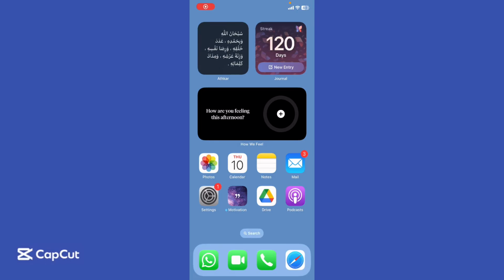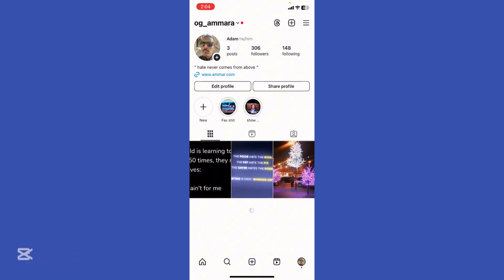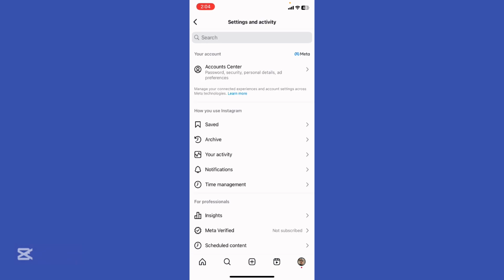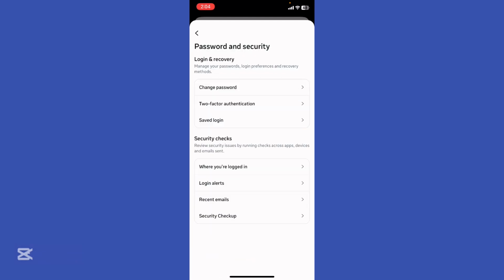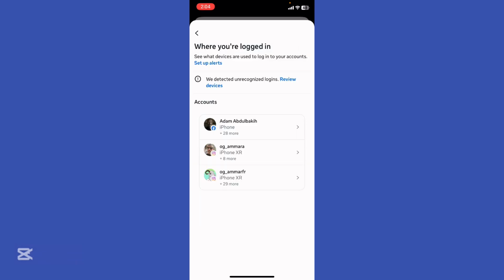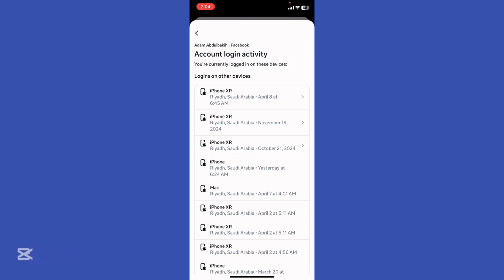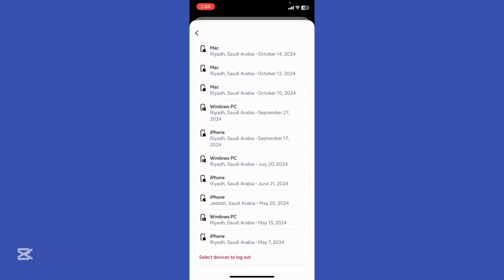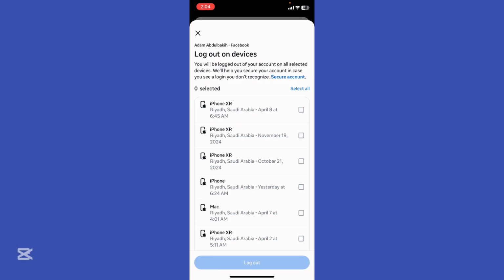How to Remove a Forgotten Device from Instagram (2025)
How to Remove a Forgotten Device from Instagram

If you've forgotten a device on Instagram and need to remove it, this tutorial will show you how to do it step-by-step in 2025. Learn how to fix it online with these easy instructions!

Learn how to remove forgotten devices from your Instagram account instantly! If you've ever wondered how to delete devices from Instagram, this video is for you! We'll show you the step-by-step process to remove devices from your Instagram account quickly and easily. From iPhone to Android, and from computers to tablets, we've got you covered. Say goodbye to those old devices and keep your account secure!